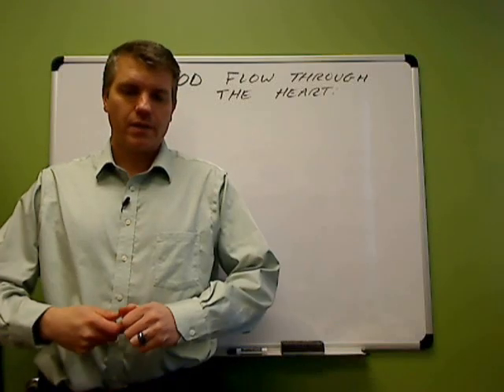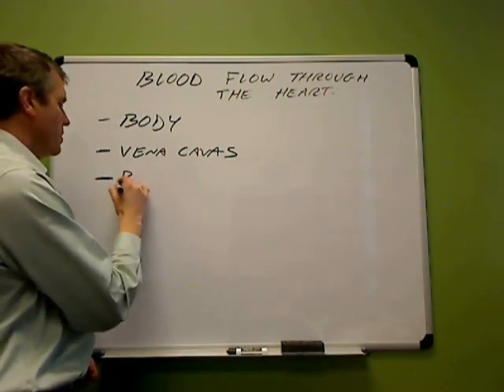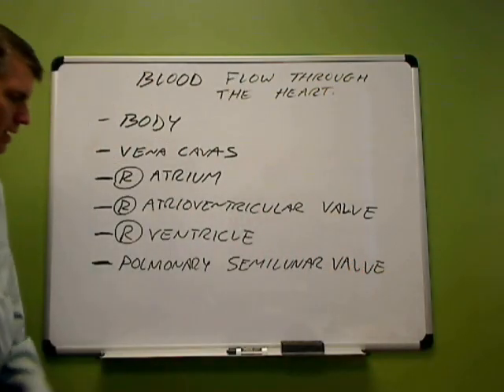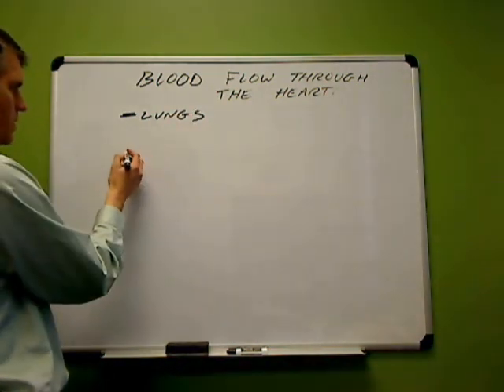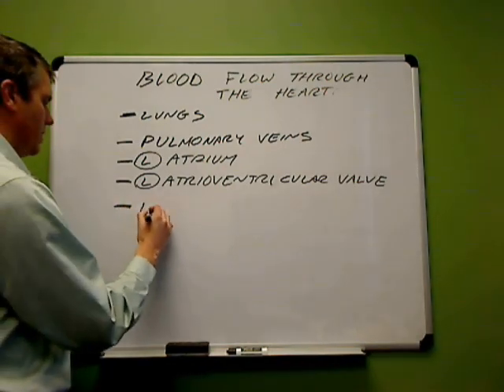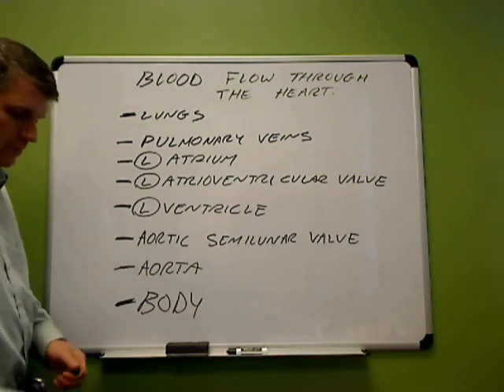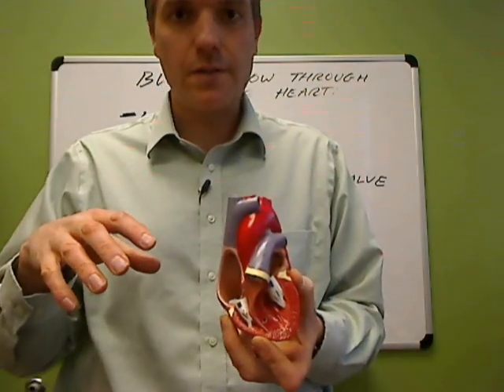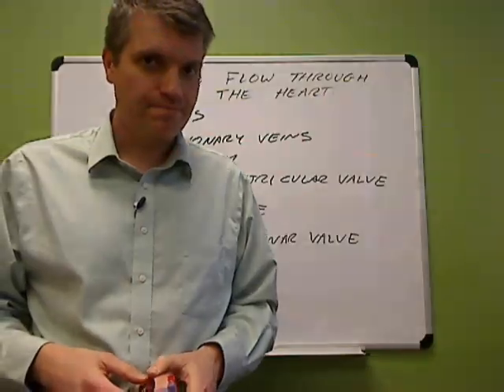blood flow through the heart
Description of blood flow through the chambers and valves of the heart and through major blood vessels near the heart.  Recorded at Glen Oaks Community College, Centreville, Michigan by Dr Ren Allen Hartung.